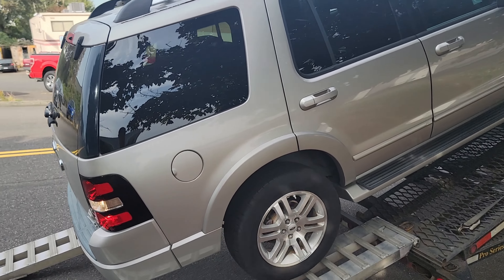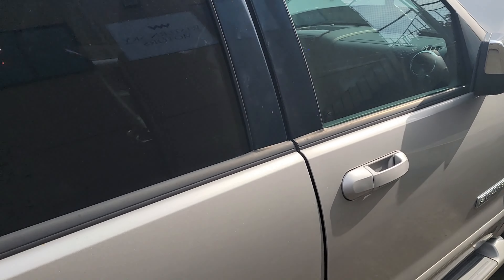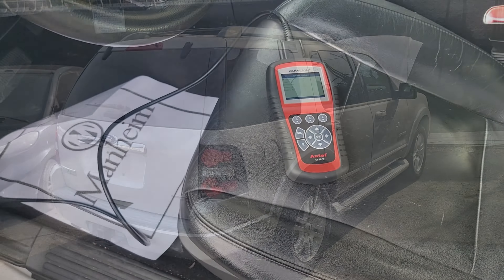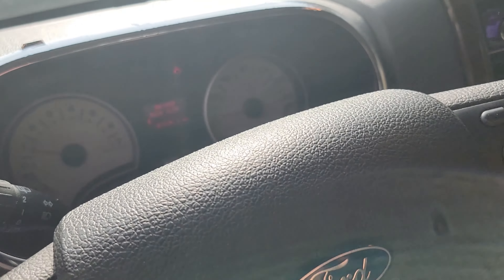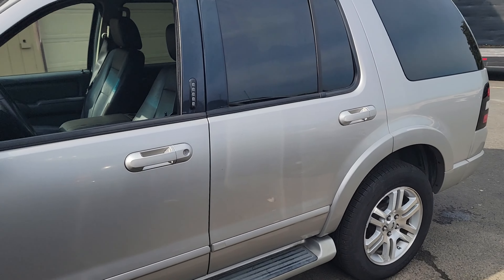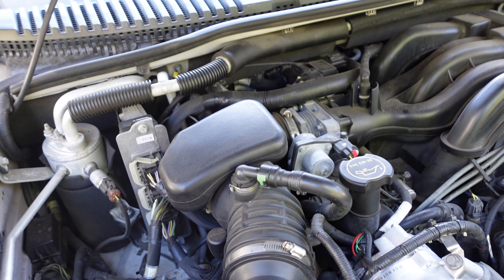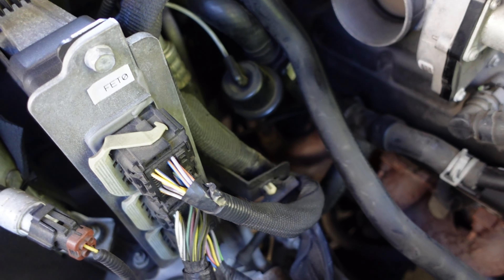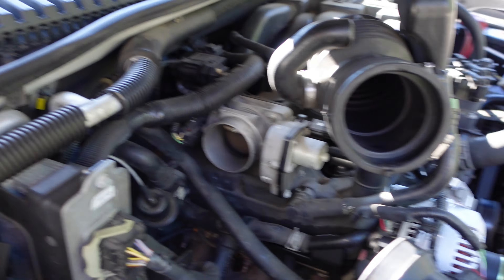Easy, quick flip for easy quick money.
2007 Ford Explorer Limited for a quick and easy flip!